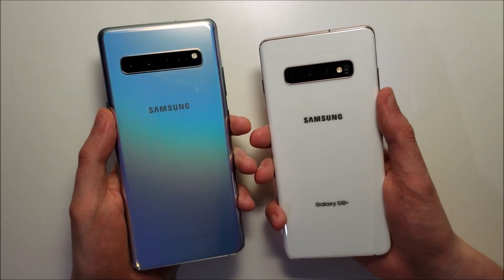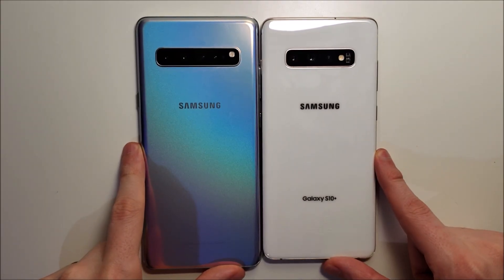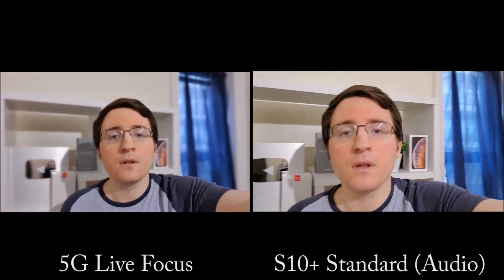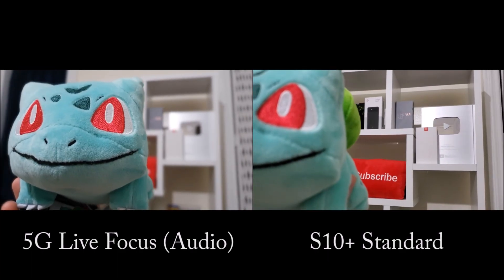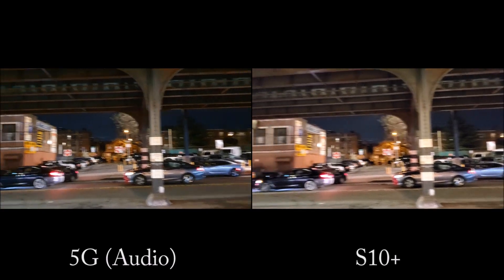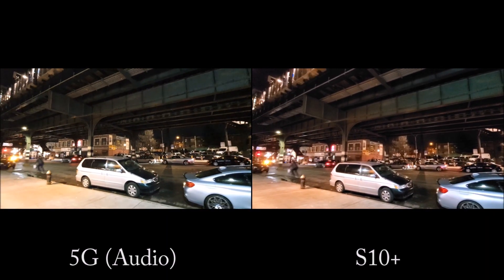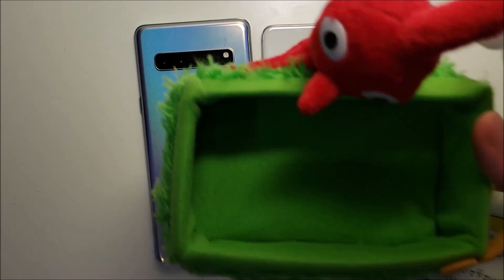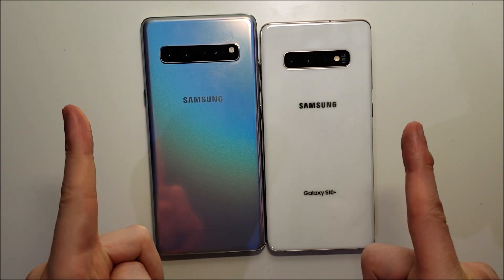Galaxy S10 5G vs Galaxy S10+ Speed Test, Battery Life & Cameras!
Samsung Galaxy S10 5G vs Galaxy S10 Plus Speed Test, Battery Life Test & Camera Test!

Test covers boot up, specs, battery life, games (Fortnite, PUBG), Chrome, benchmarks (Geekbench), fingerprint scanners, multitasking, front selfie camera, rear camera (low light), camera speed, live focus video and more!

S10 5G: Exynos 9820 / 256GB /  8GB RAM (max)
S10+: Snapdragon 855 / 1TB / 12GB RAM (max)